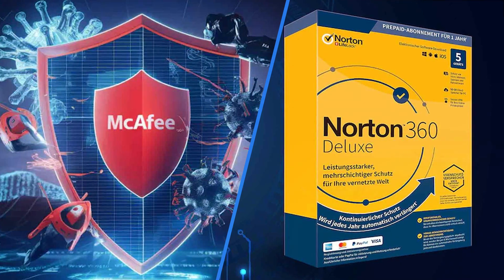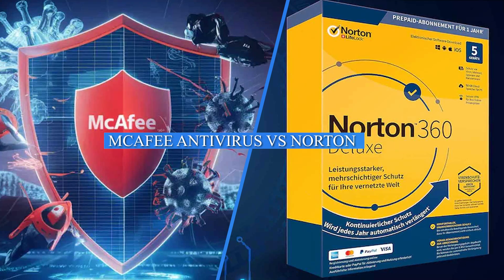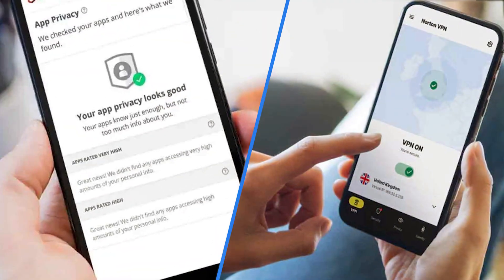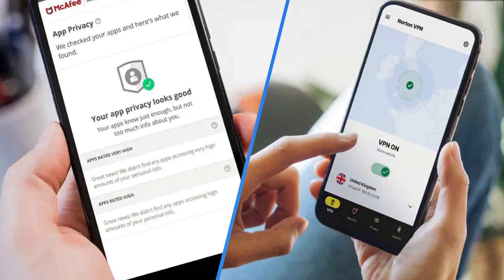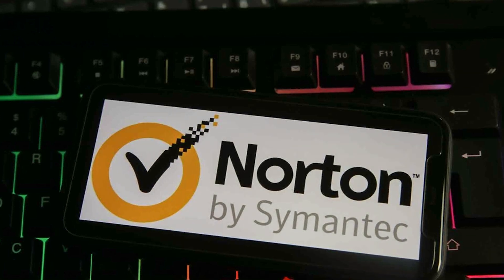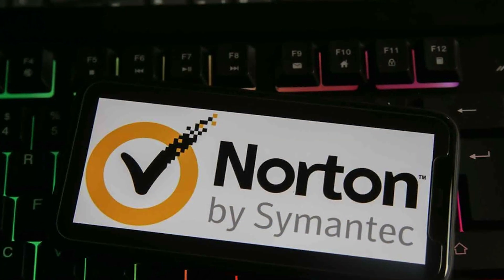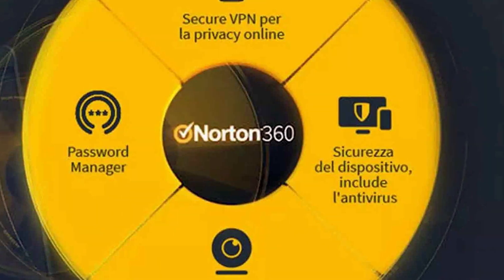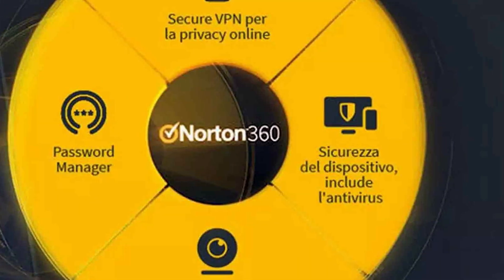McAfee vs Norton: Which Antivirus is Better for 2025?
Choosing between McAfee Antivirus and Norton? In this video, we compare their features, pricing, performance, and security to help you decide which antivirus software is the best for your needs. Learn about malware protection, system performance impact, ease of use, and additional features like VPNs and parental controls. Watch till the end for expert insights and recommendations!